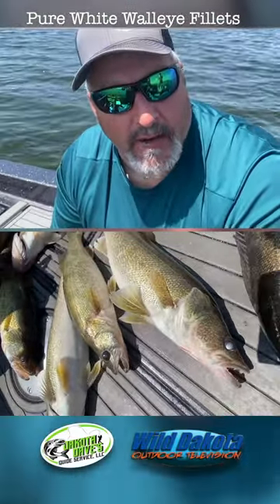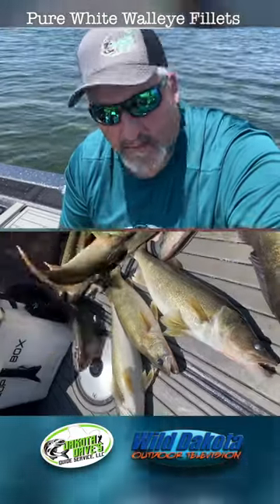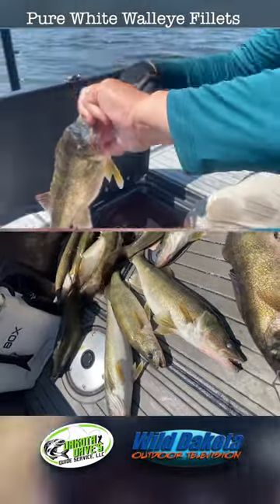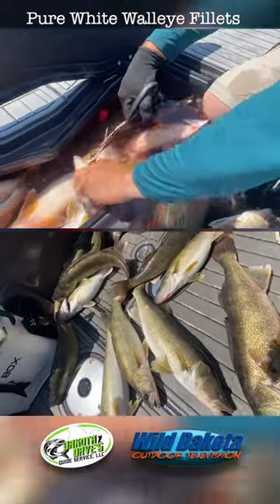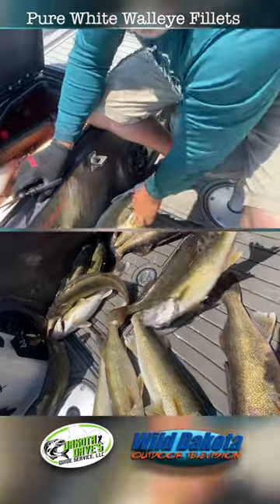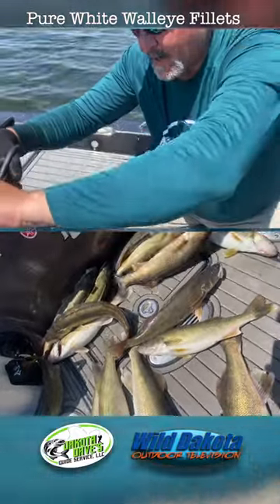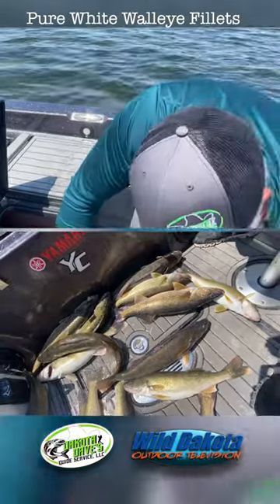Pure White Walleye Fillets - Dakota Dave - Wild Dakota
The Midwest has countless hidden gems when it comes to game fish and access to catching them. The single largest water system stretches through both North and South Dakota creating one of the best walleye fisheries in the country! Wild Dakota teams up with Dakota Daves Guide Service to pitch jigs in the sallows for big post-spawn fish!

Book your hunt with;
Dakota Daves Guide Service
Dave Humphries owner of DDGS

Many different digital platforms for Wild Dakota TV, Search for your favorite by using; @wilddakotatv

Filming Equipment used for this production!
GoPro Accessories
Main Camera
Backup Battery Power

Hunting Gear and Optics used in this video!
Vortex Optics Binoculars

We thank each and every one of you for your support! the likes, the follows, the subscriptions, and the comments! Thank you, thank you, thank you!

Wild Dakota Theme song
Written by Jeffrey Boer
Composed and Produced including chords used, chord structure, vocal melodies, and overall
By Karl Williams & James Steffen with Basement Rock Media

This site is for you to find every genre, mood, or style you may need.
Multiple Background audio pieces were used in this production to help create the mood.
Unlimited License Number - 226150 License owner - Jeff Boer/WILDDAKOTATV
This Certificate is granted by Artlist Ltd (hereinafter: "Artlist"), to: Jeff Boer (hereinafter: the "Client") as of